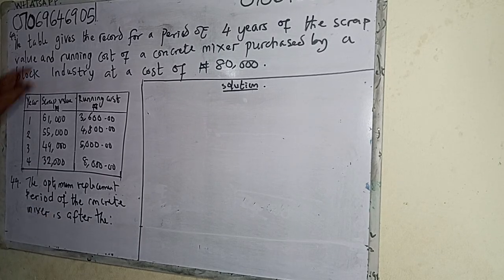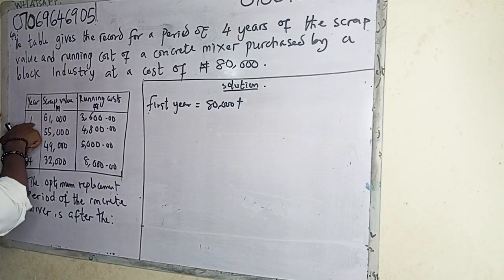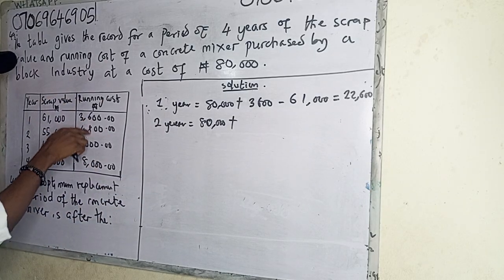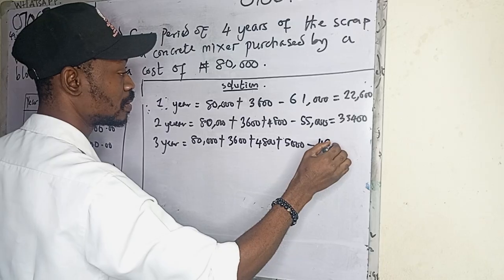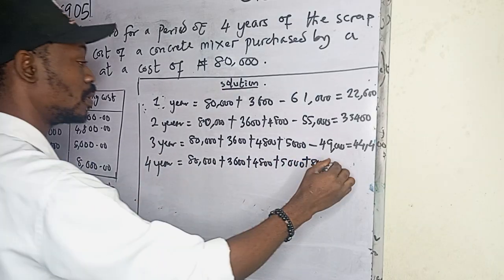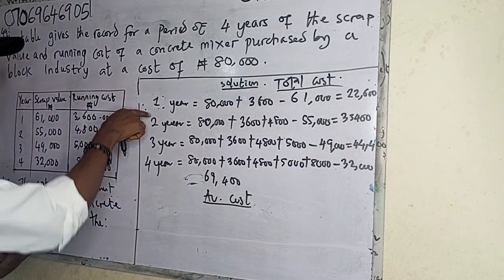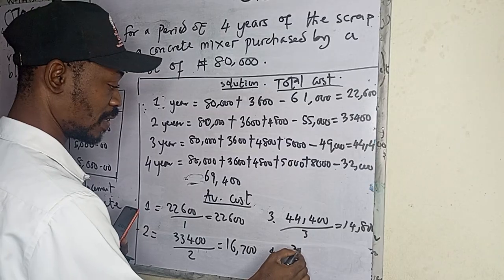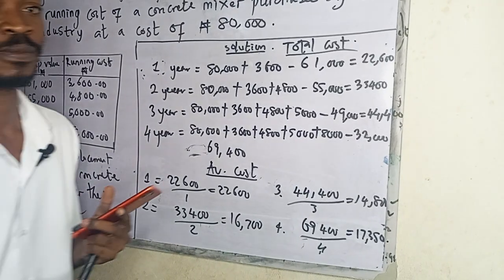49. optimum replacement period